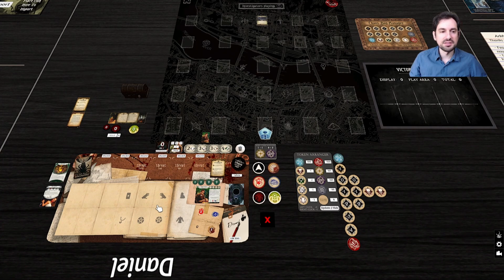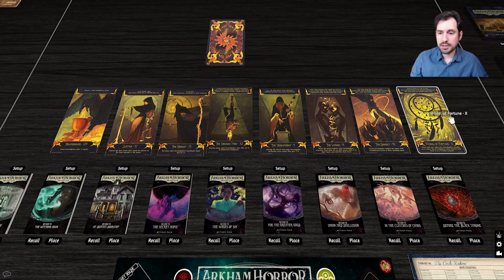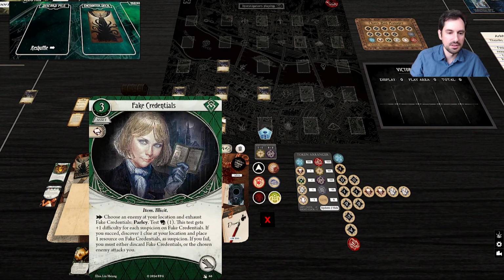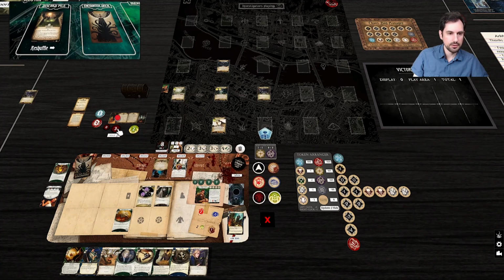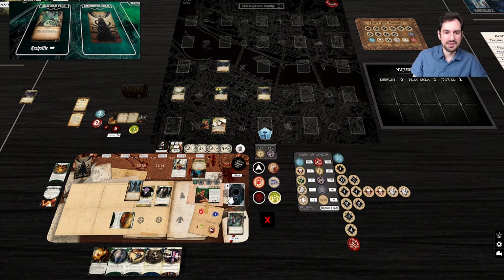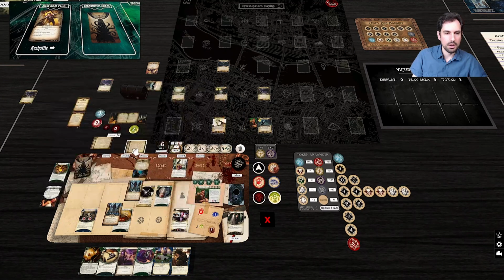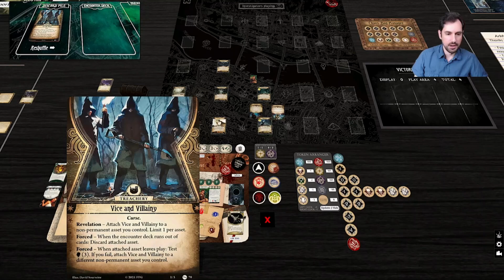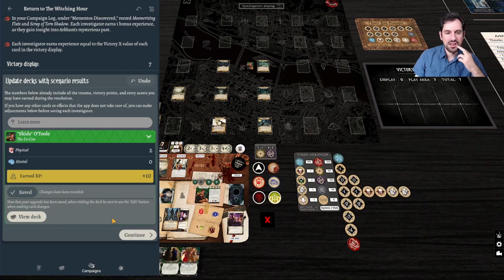Skids Returns to The Circle Undone! - TRUE SOLO Gameplay!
I'm giving a true solo campaign a shot! It'll be original Skids O'Toole to lead us through The Circle Undone!